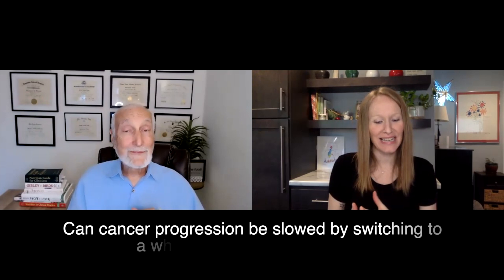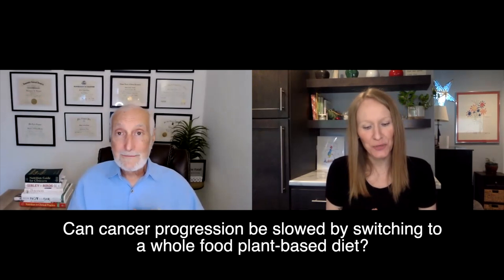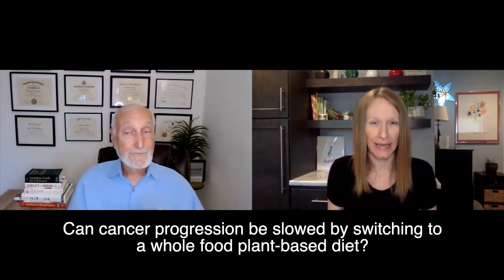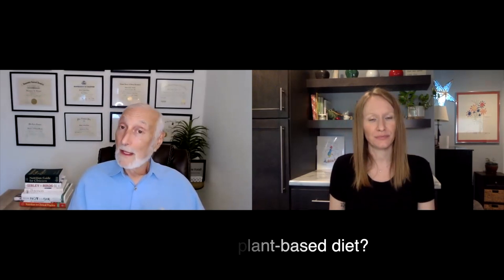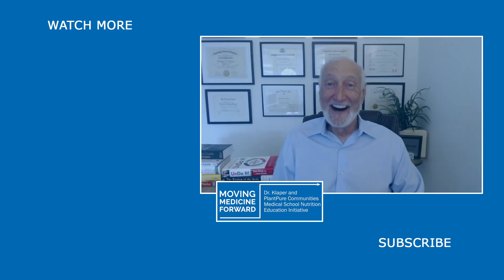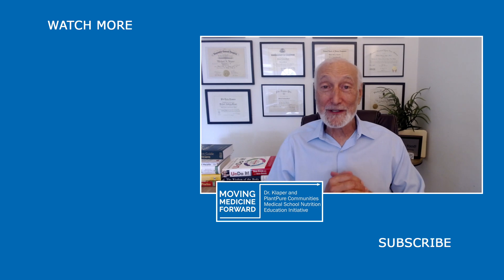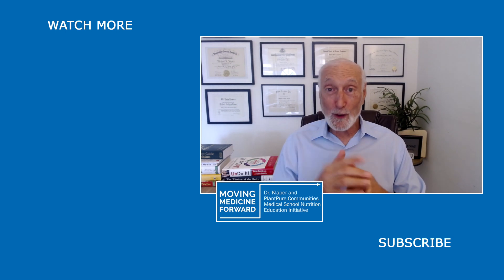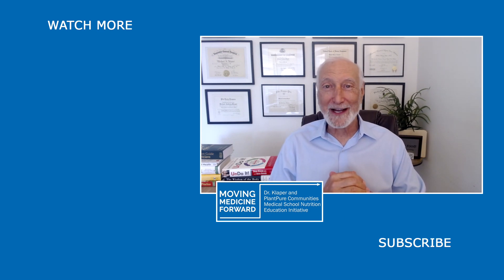Slowing Cancer Growth - Lower IGF1 By Eating A Plant-Based Diet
Dr. Klaper offers nutrition advice on slowing cancer growth and how to slow the production of IGF1 (Insulin Like Growth Factor 1) growth hormone. When you consume meat and dairy products the proteins (amino acids) cause the liver to surge IGF-1 insulin-like growth factor. This high protein level gives the message to all the tissues in the body to grow and cells to multiply and get bigger. The IGF1 cancer connection is a known and studied mechanism for cancer growth.

Question: Can cancer progression be slowed by switching to a whole food plant-based diet?

CONNECT